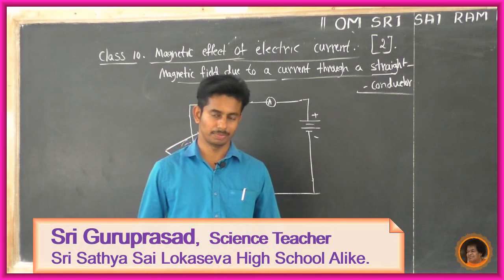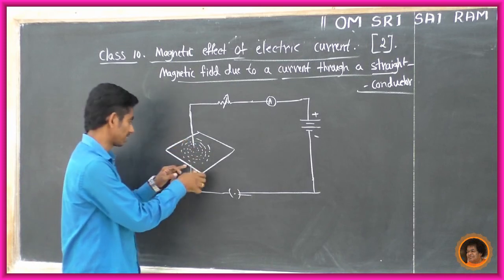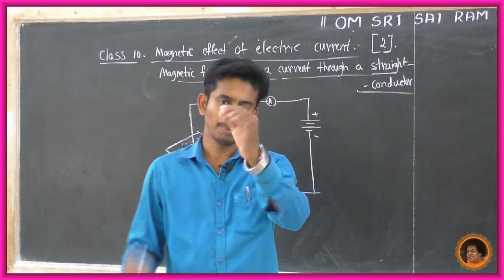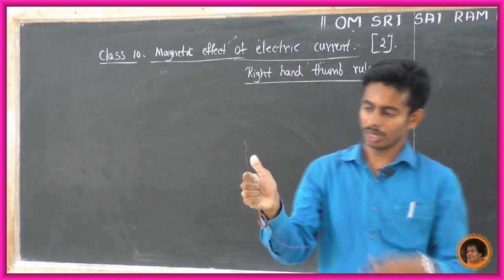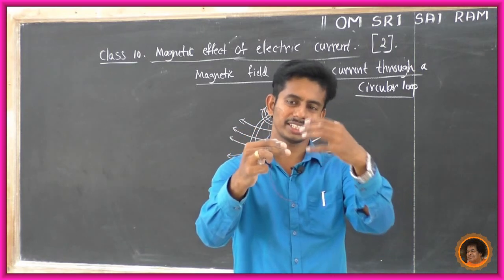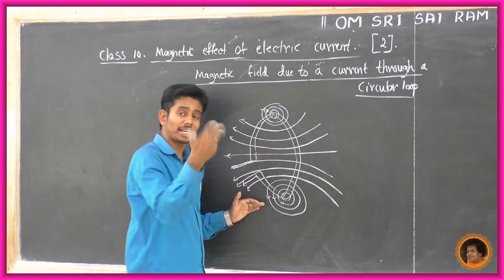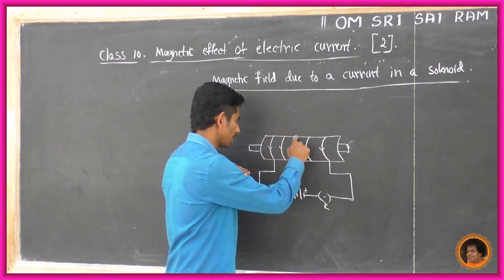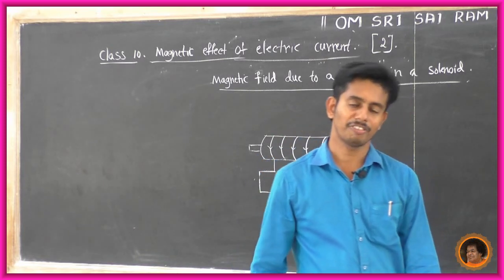SSSLS High School Alike - 10th Science(EM) - Magnetic effect of electric current [2] - by Guruprasad